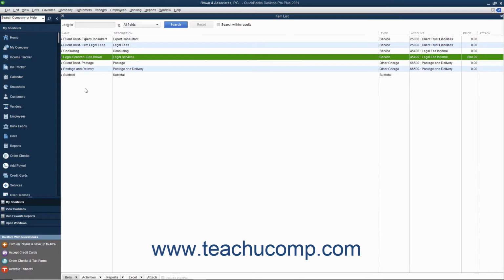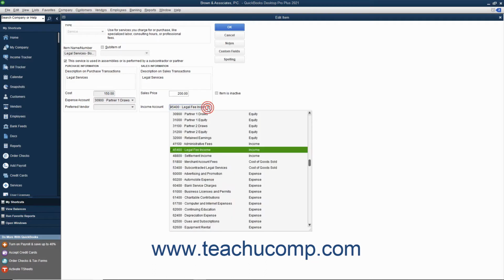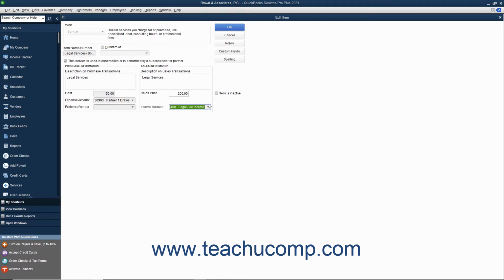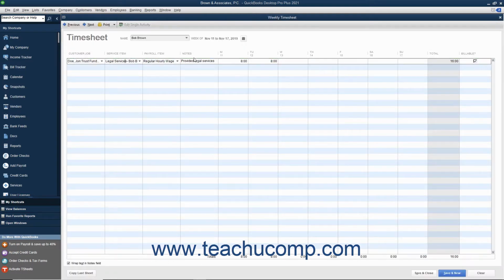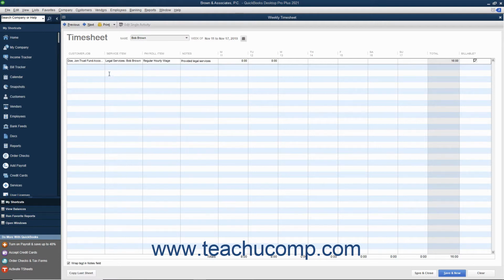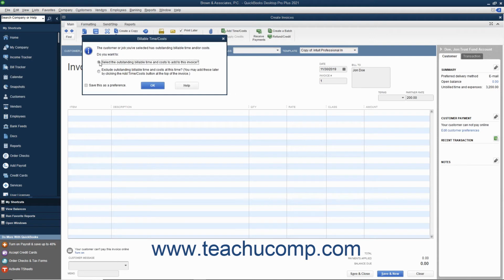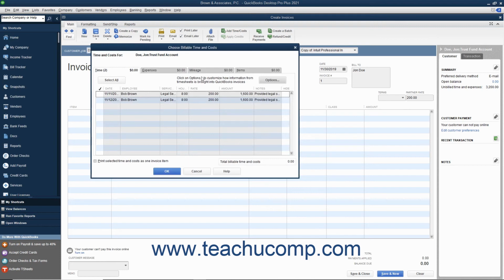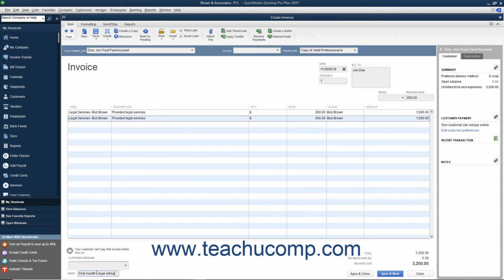QuickBooks Desktop Pro 2021 Training for Lawyers Time Tracking and Invoicing for Legal Professionals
Learn about Time Tracking and Invoicing for Legal Professionals in Intuit QuickBooks Pro 2021 for Lawyers with the complete ad-free training course here: